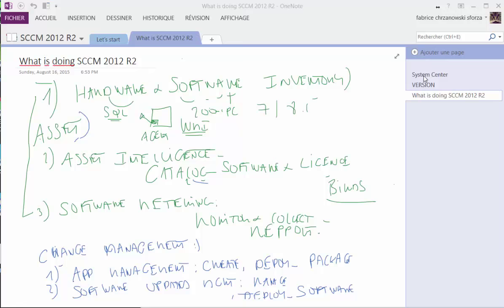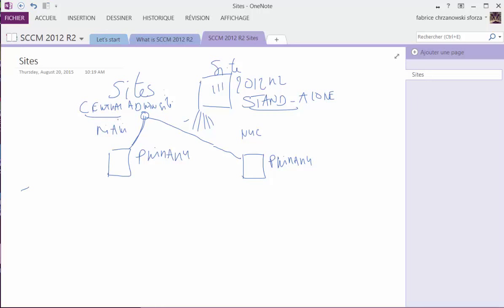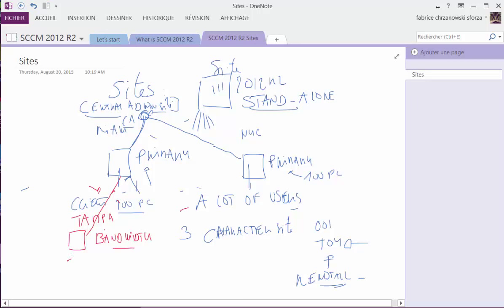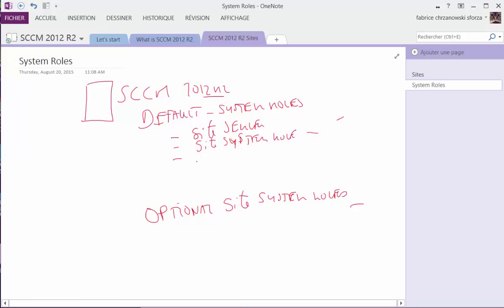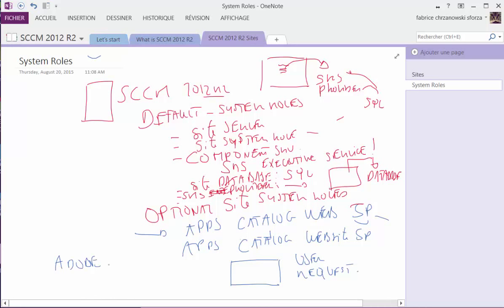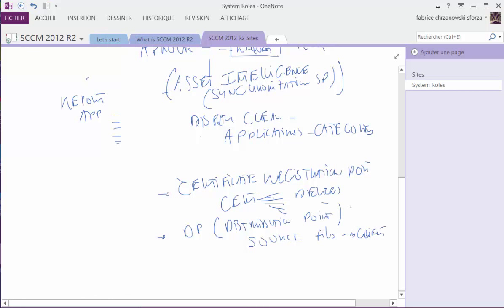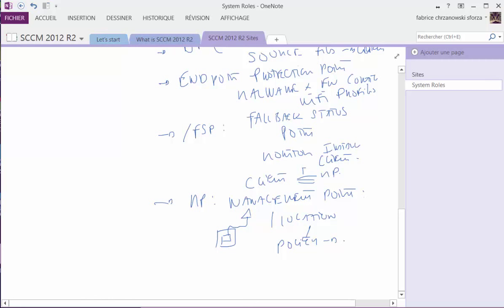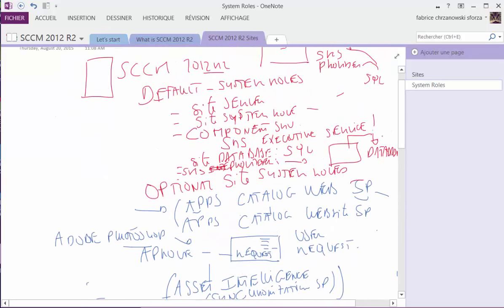SCCM 2012 R2 Roles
Hi. This is Fabrice.
Please find the second video on Sccm 2012 R2 System Roles